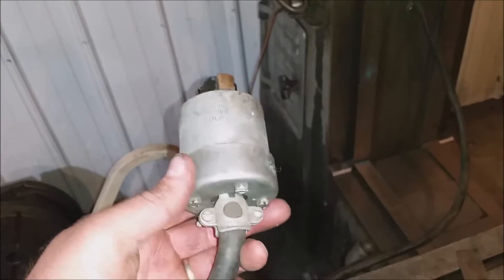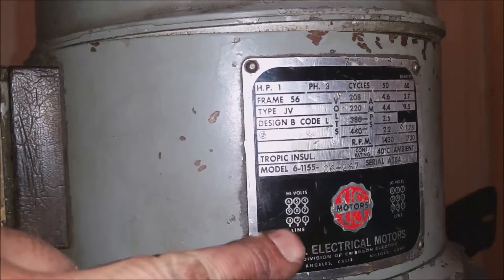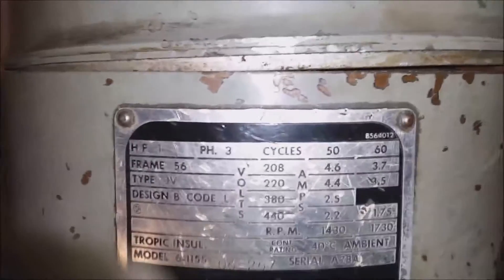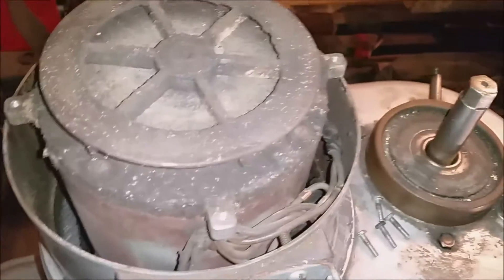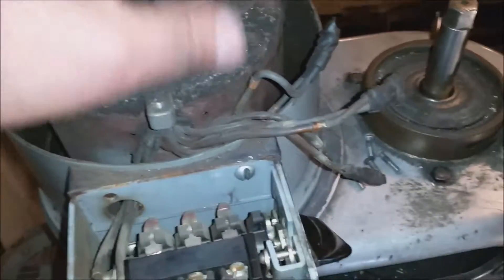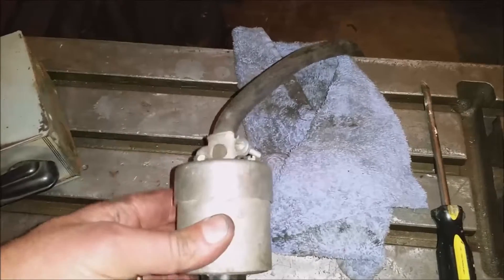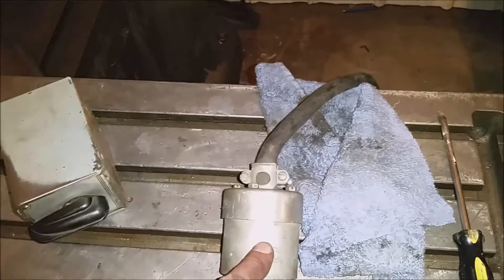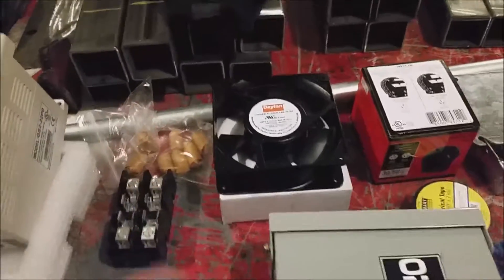Bridgeport Mill VFD hook up part 1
Bridgeport VFD hook up part 1